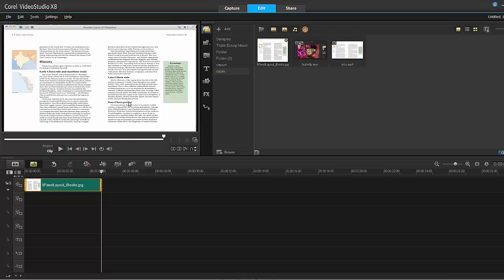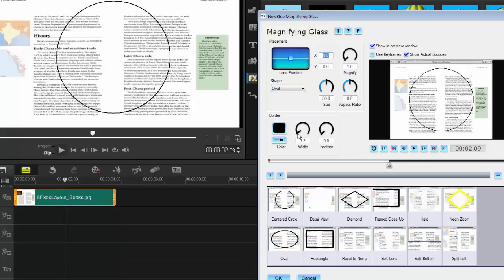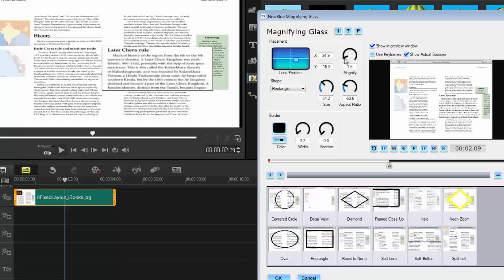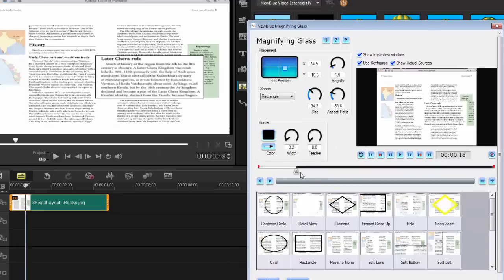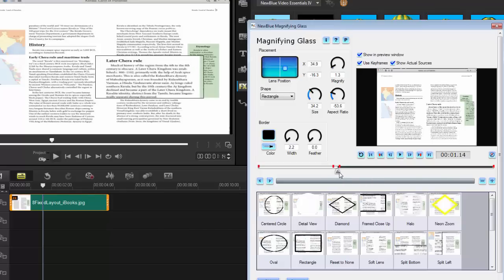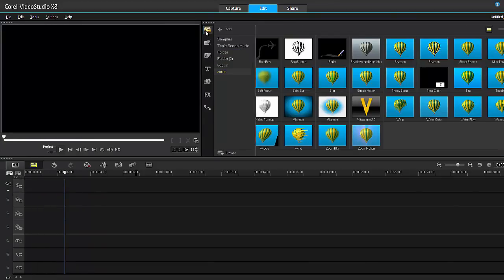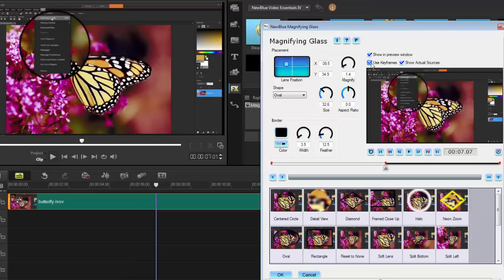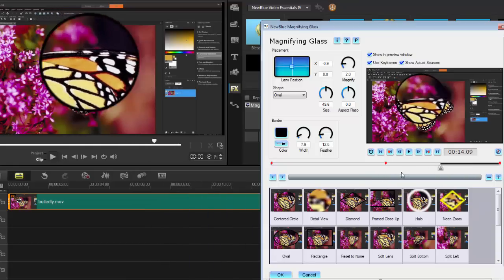Corel VideoStudio Pro X8, Magnify Glass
New Blue Magnify Glass, follow me as I show you how easy it is to use.

Corel VideoStudio Pro X8 gives you more New Blue Essential filters.